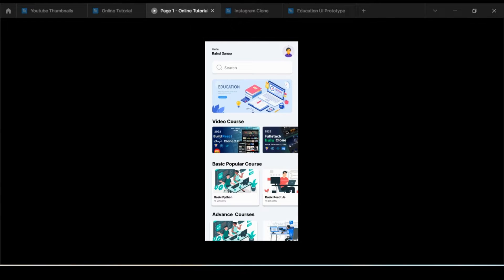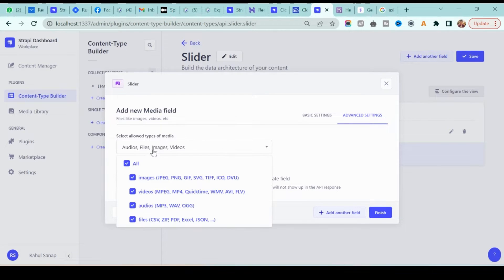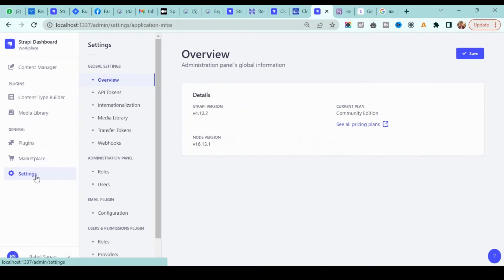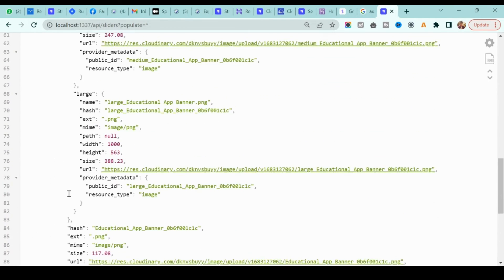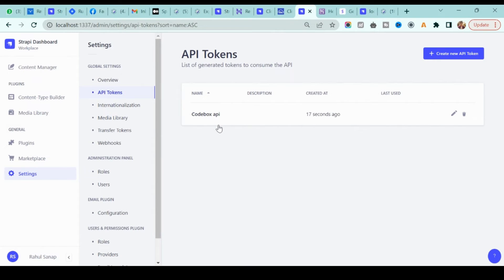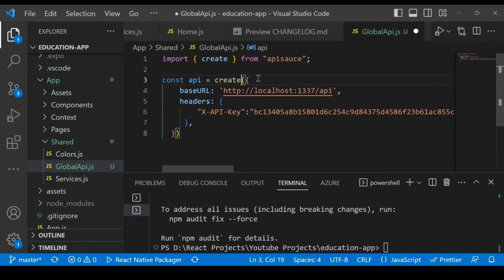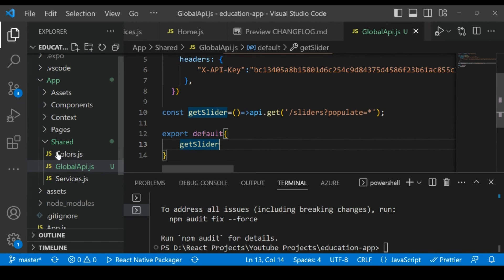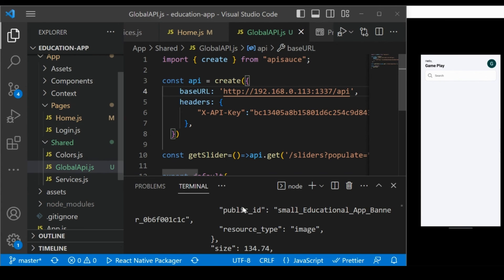Learn React Native by Building an Educational App : Create API from Strapi and Fetch Data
In this video, we will learn how to create an API from Strapi and fetch data from it in React Native. We will also learn how to use Axios to make HTTP requests to the API.

Strapi is a headless CMS that allows you to create and manage your content without the need for a frontend framework. It is a great choice for educational apps because it is easy to use, scalable, and flexible. It is also open source, so you can customize it to meet your needs.

Axios APISauce is a library that makes it easy to make HTTP requests to APIs. It is a great choice for React Native apps because it is lightweight and easy to use.